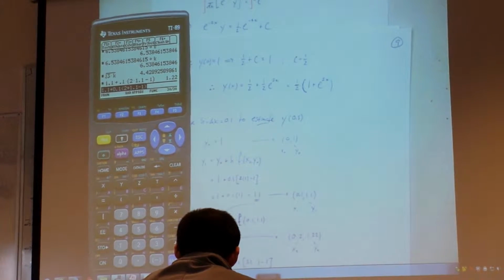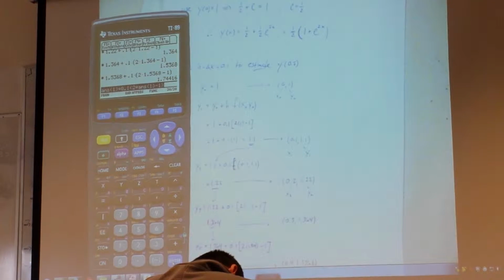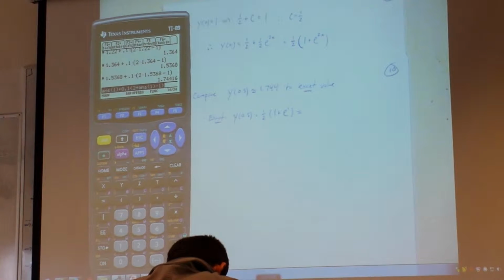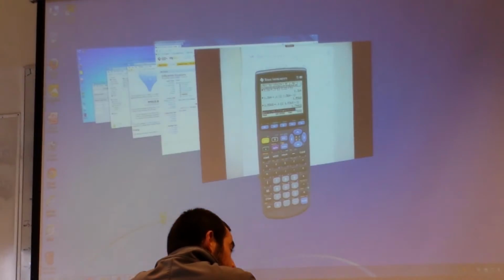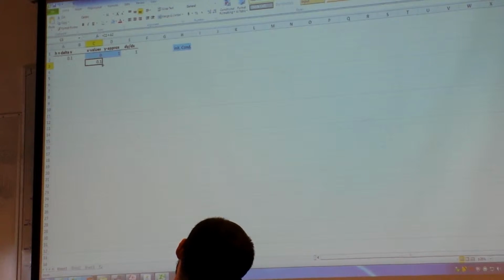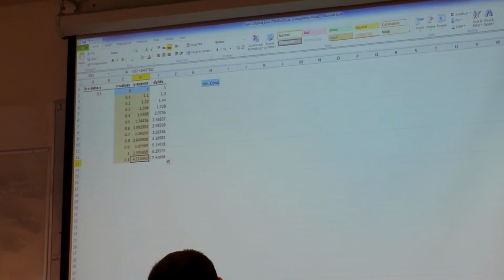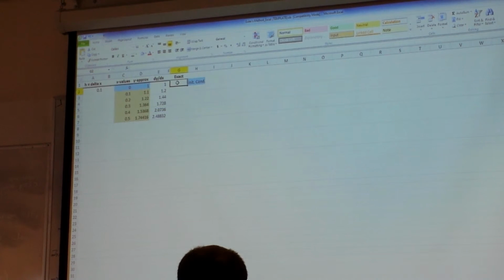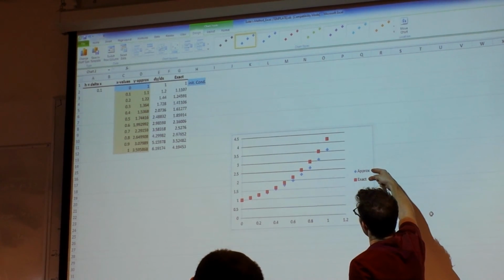04172014 5 of 6